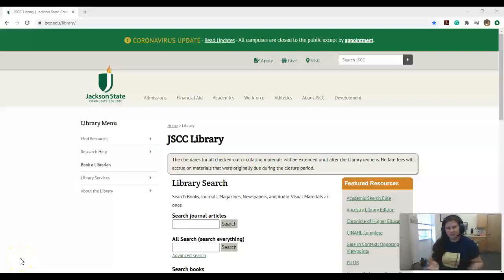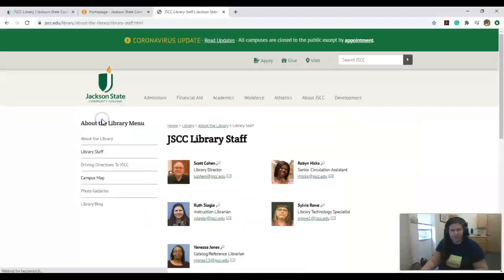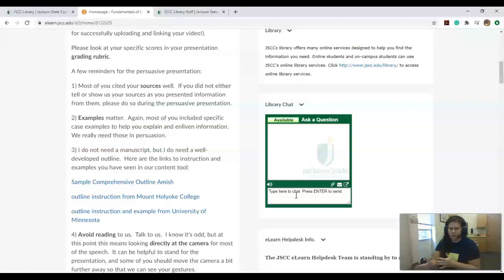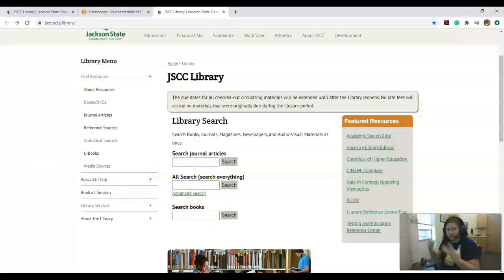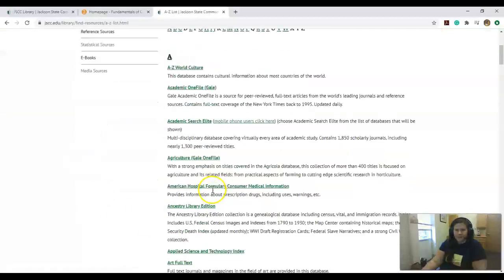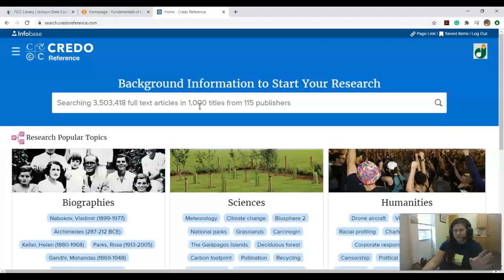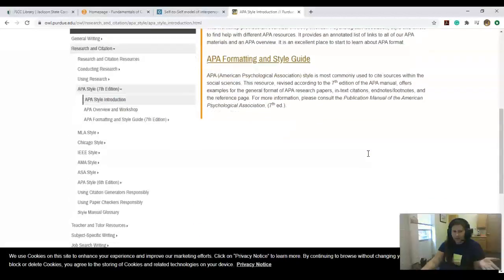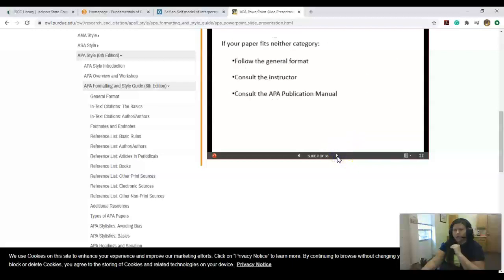Welcome to the JSCC Library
Library Research Comm  2025